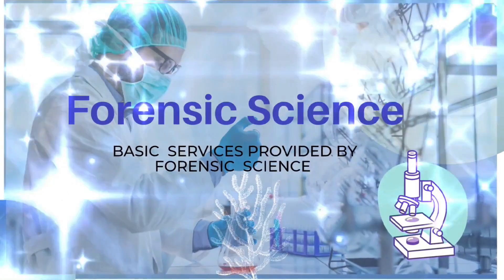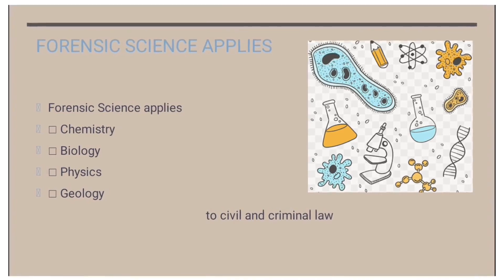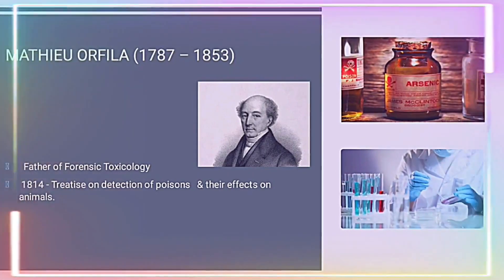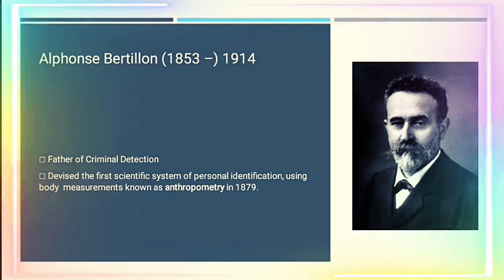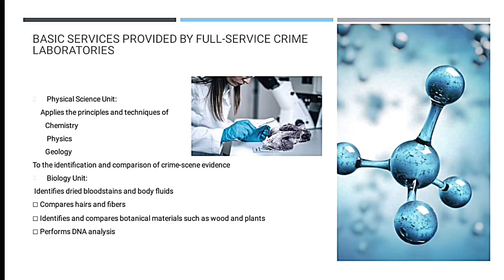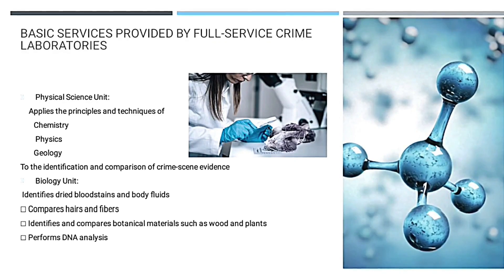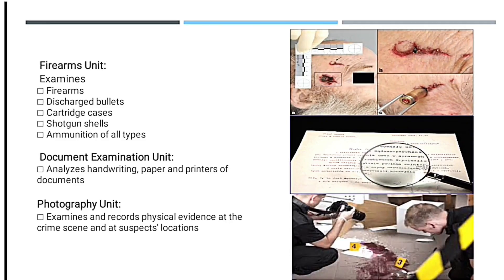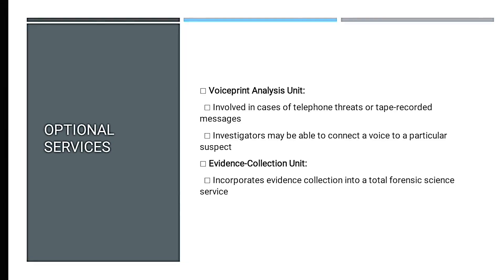Forensic science | Basic services provided by forensic science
Welcome every one..
Here is another video for you. This video is  about forensic science. The modern field of Biotechnology. By using methods of forensic science we can deal with criminals. criminal laws and laboratories are working  their best for the ease of human being. here you will learn about about basic services provided by forensic science
Here is another video from our channel about Biotechnology and its types

Remember Biotech information is created to spread the knowledge of life science and Biotechnology by sharing  above and upcoming videos.